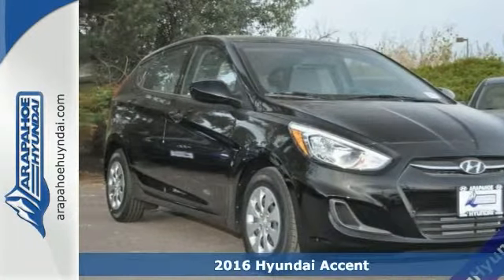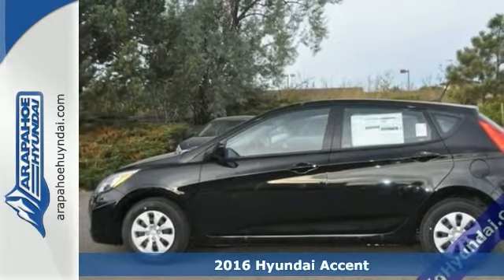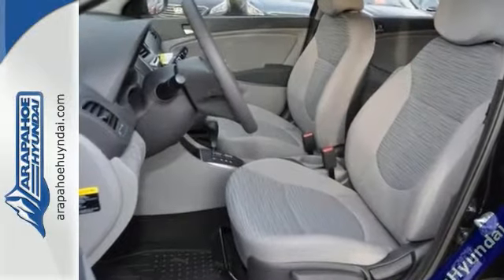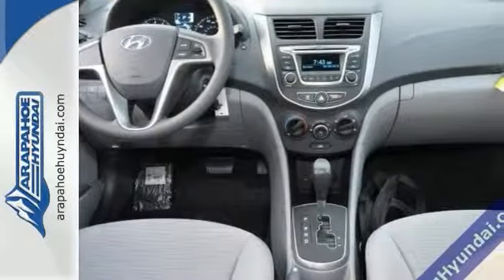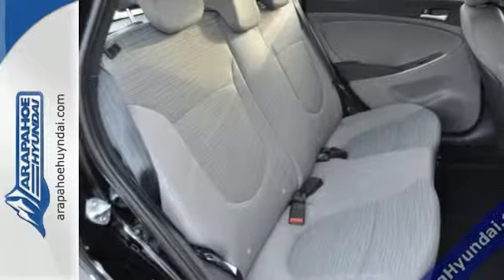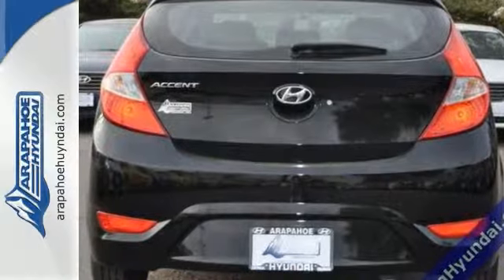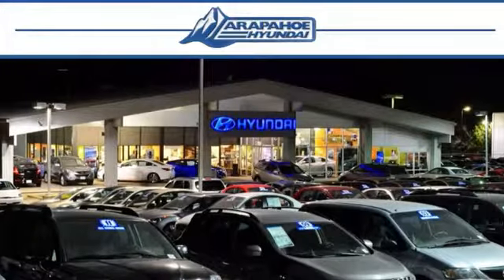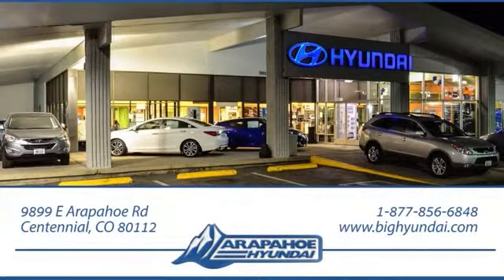2016 Hyundai Accent Denver CO Centennial, CO #236706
Year: 2016
Make: Hyundai
Model: Accent
Trim: SE
Engine: 1.6L I4 DGI DOHC 16V
Transmission: 6-Speed Automatic with Shiftronic
Color: Black
Stock #: 236706
VIN: KMHCT5AE9GU236706
 Price includes: $500 - Retail Bonus Cash. Exp. 10/05

Address:
9899 E Arapahoe Rd